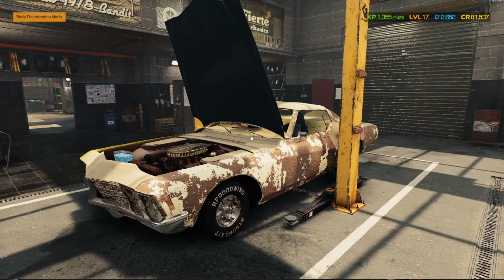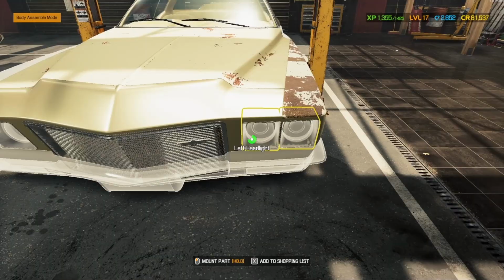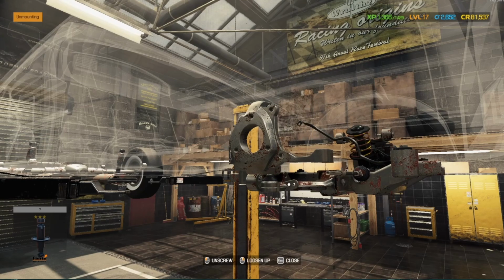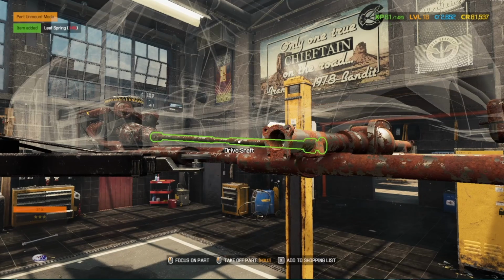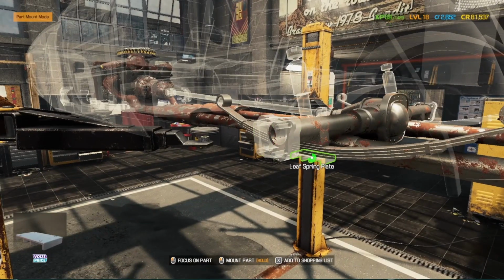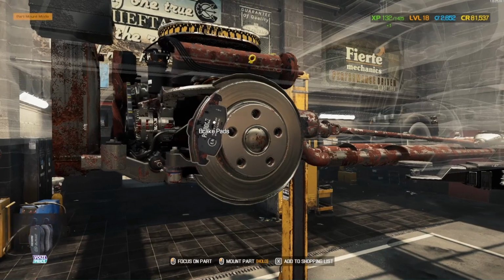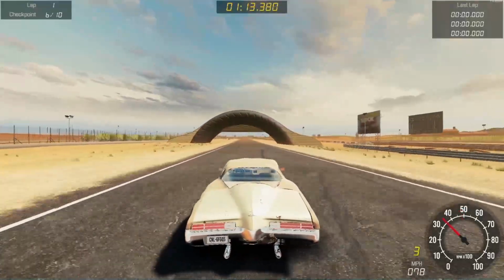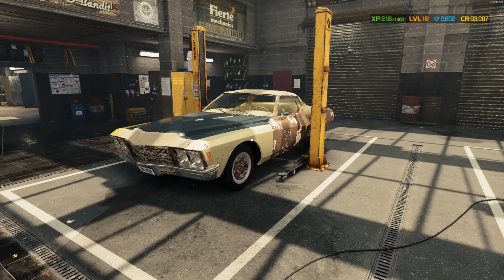improving the buick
taking 2 cars to make one better and selling the trash

Go Say Hello To My Friends.